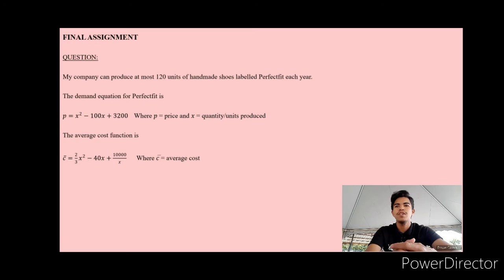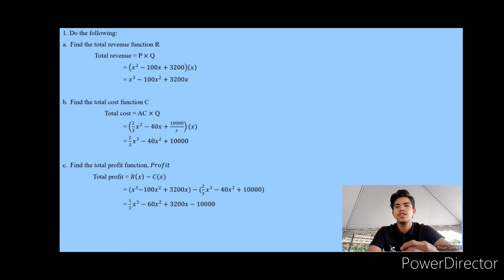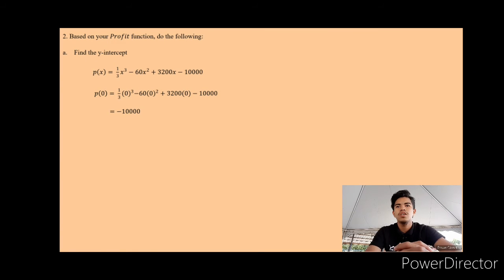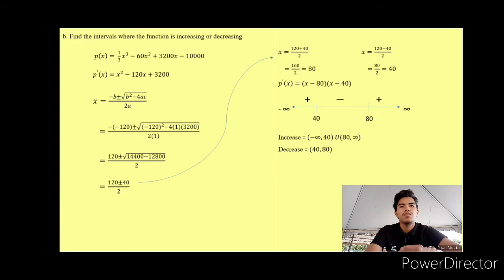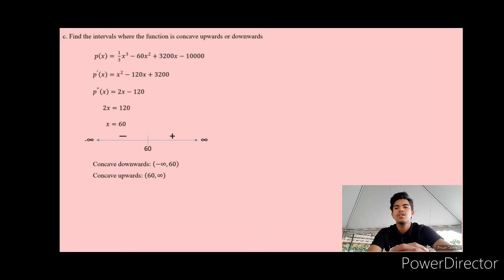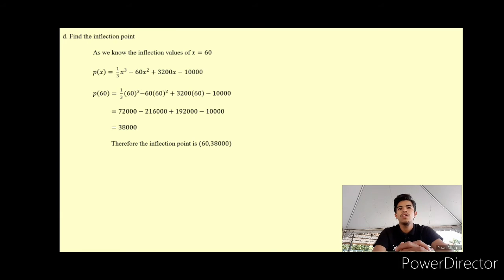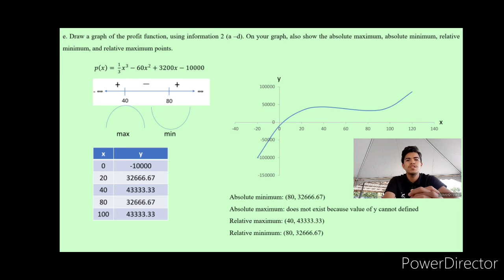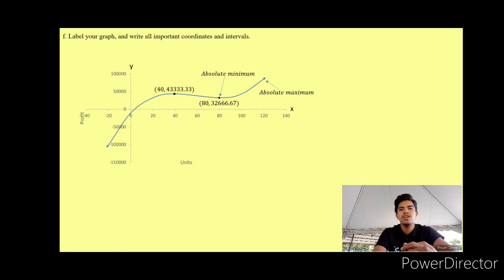FINAL ASSIGNMENT BEEQ1013 (Group B)-INTRODUCTION TO MATHEMATICAL ECONOMY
FINAL ASSIGNMENT: WRITEN AND VIDEO PRESENTATION BEEQ1013 (Group B)